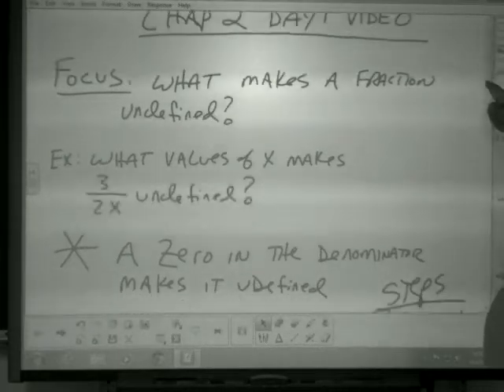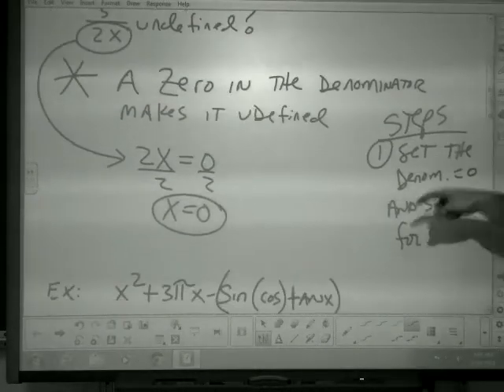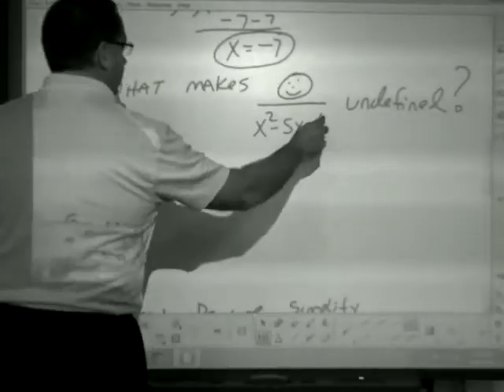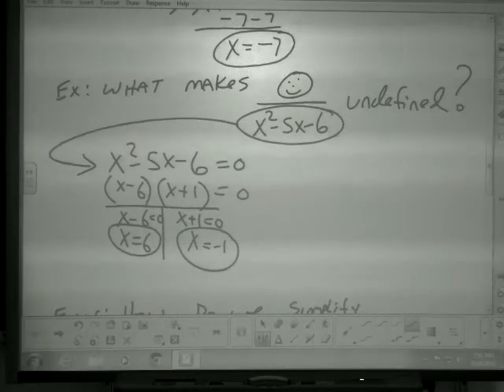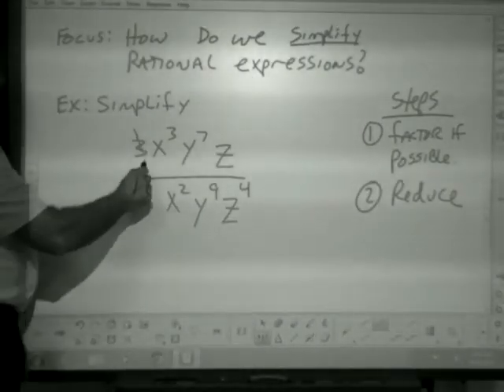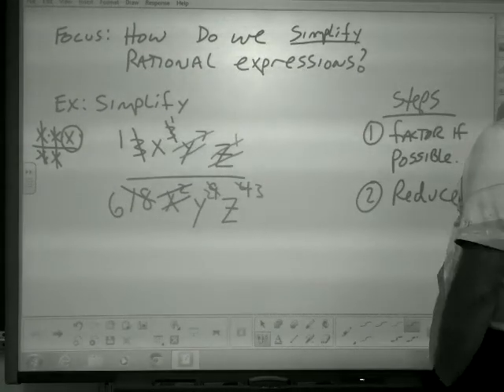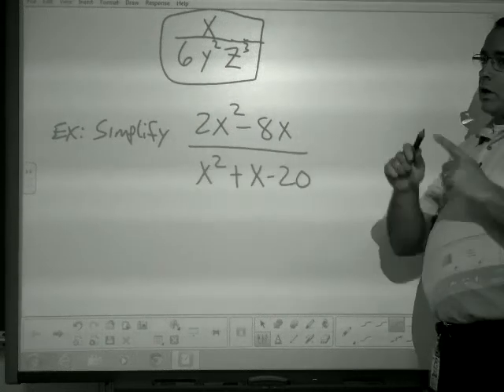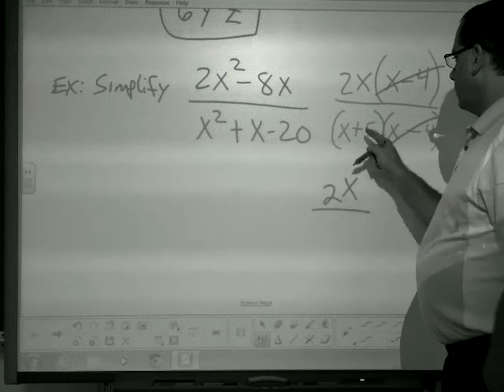A2T Chap 2 Day 1